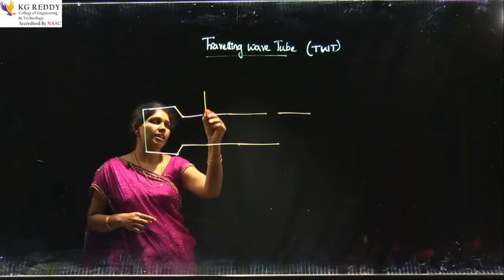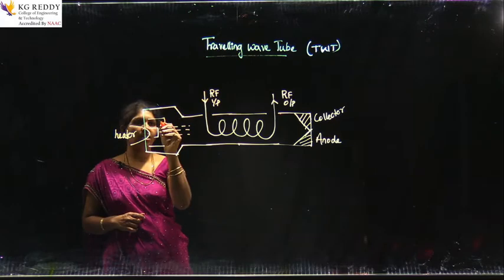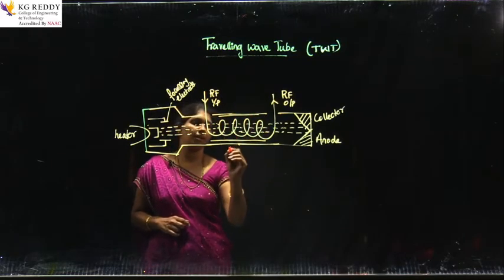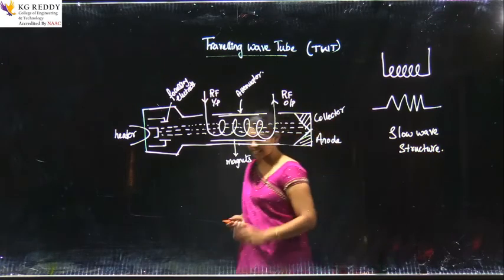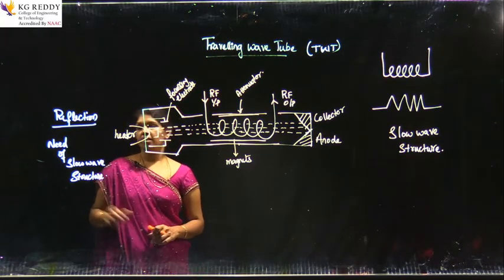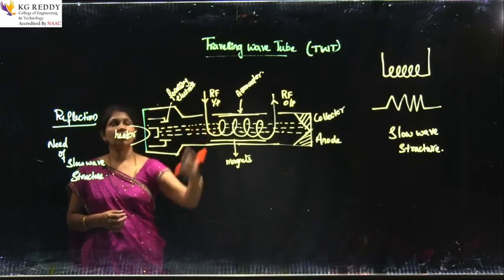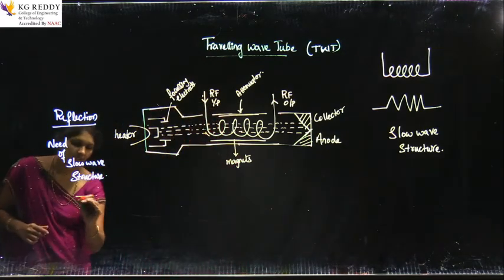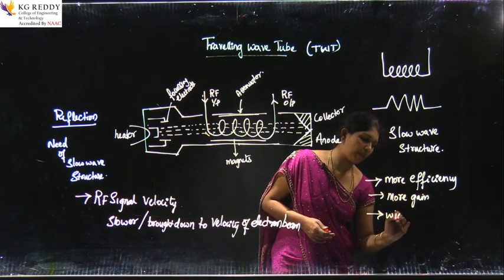Travelling wave tube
Travelling wave tube is explained by Prof T Gayatri, ECE Department, KG Reddy College of Engineering & Technology